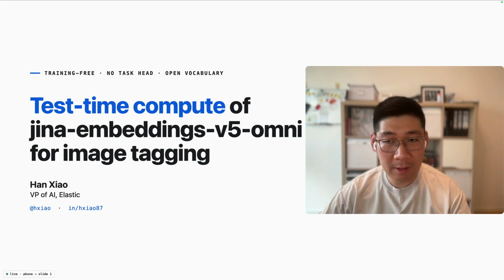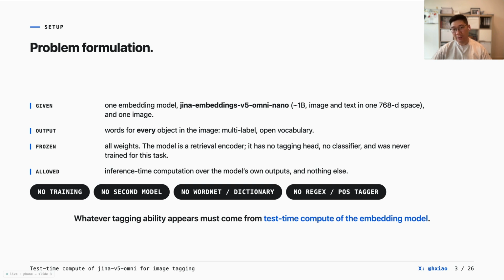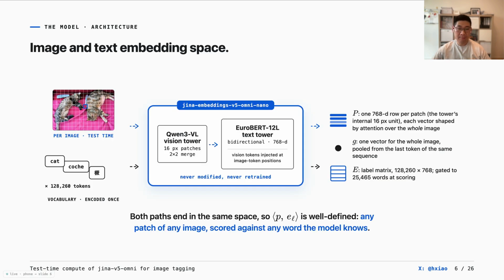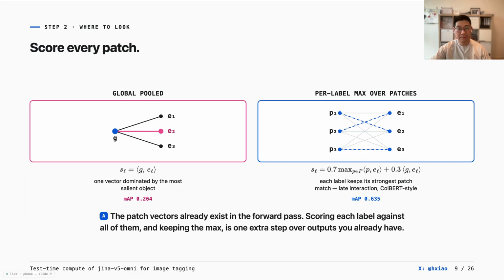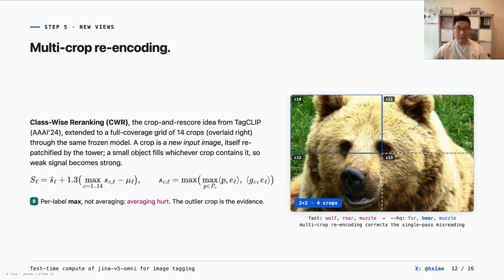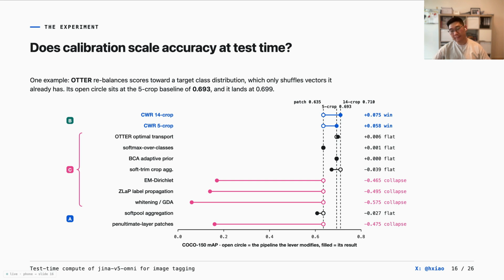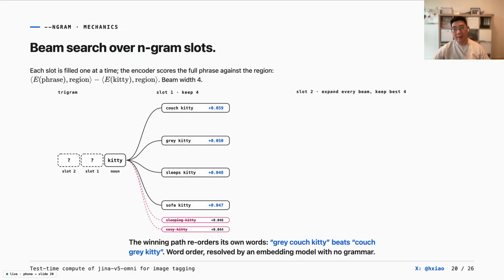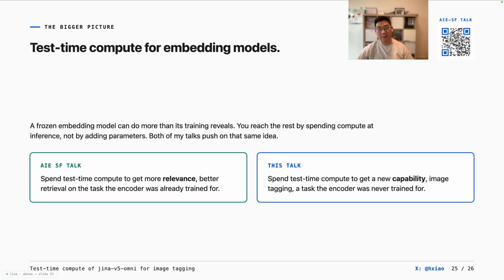Test-time compute of jina-embeddings-v5-omni for image tagging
Nobody asks an embedding model to tag/annotate images. Embeddings are discriminative; tagging feels generative. In this talk I turn a frozen jina-v5-omni into an open-vocabulary image tagger under hard constraints: no training, no second model, no external knowledge. Just one multimodal embedding model, scaled at test time, yields a surprisingly strong multi-label, n-gram image tagger.